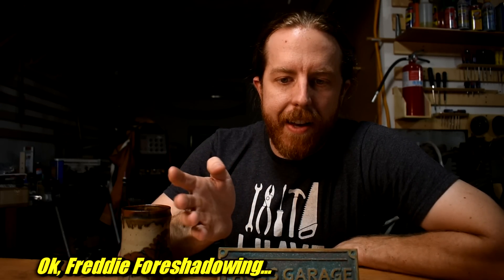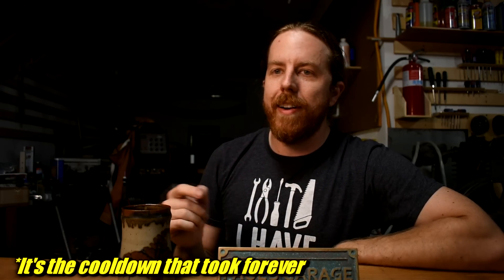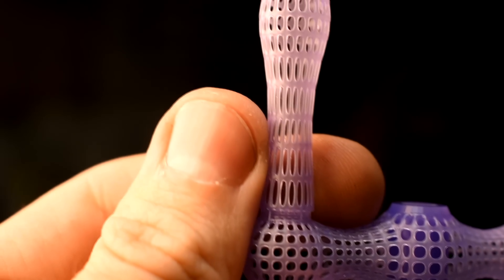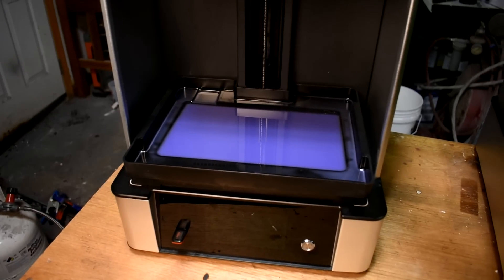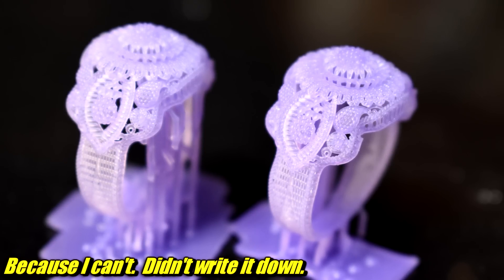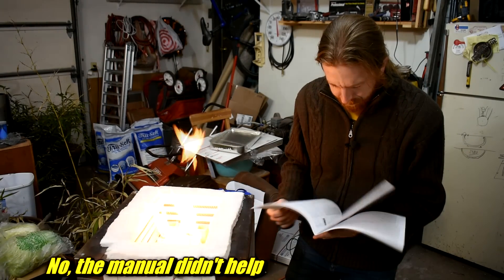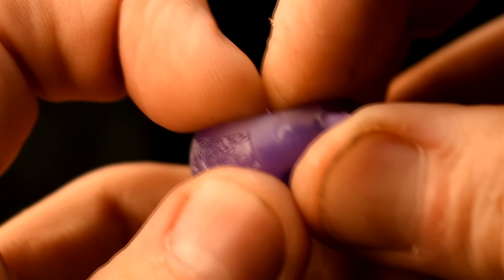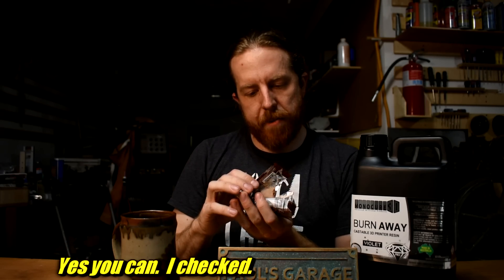Fast Burnout Lost Resin Metal Casting! Monocure Burnaway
3D Printer Resin: Monocure Burnaway amazon

Other stuff:
Presige Optima Plaster
10mm Wax Sprues 1lb
1mm Wax straws
2.5mm Wax straws
Wax Pen

Mailing Address:
1818 Milton Ave STE 100 # 1973